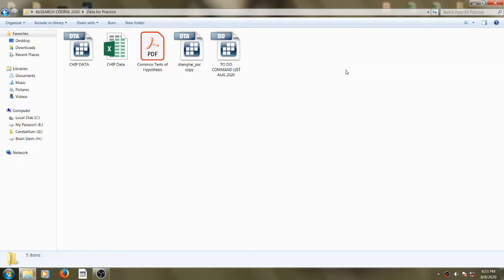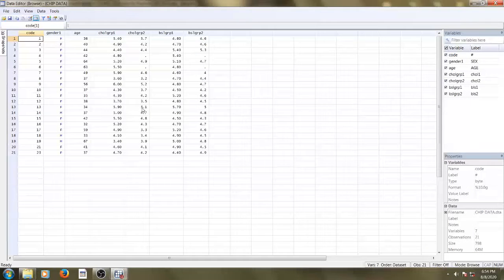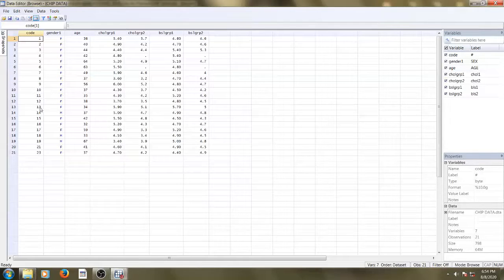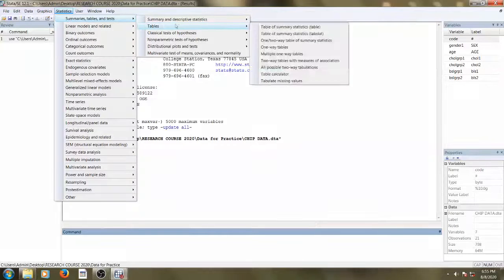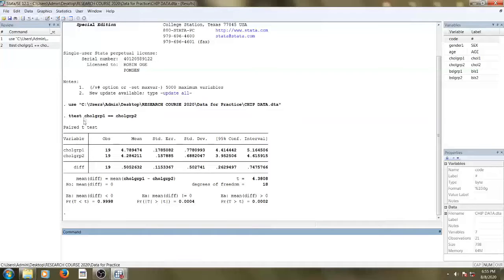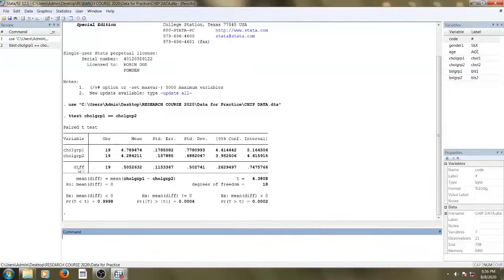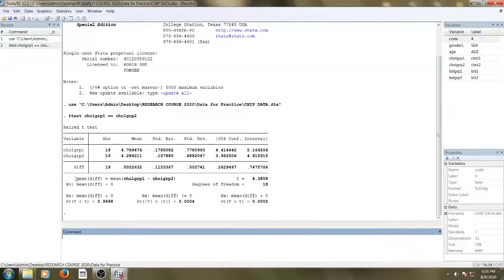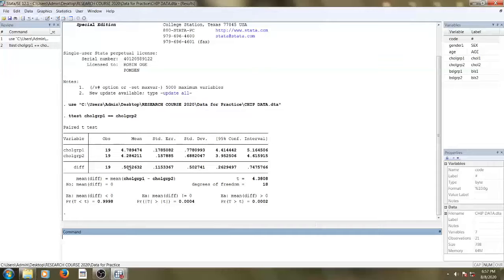Paired Student T-test on STATA